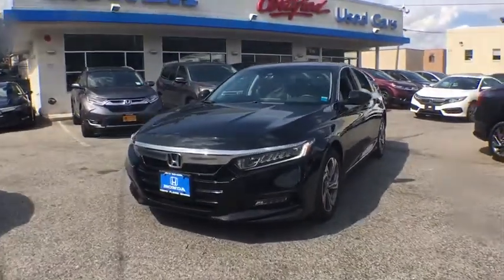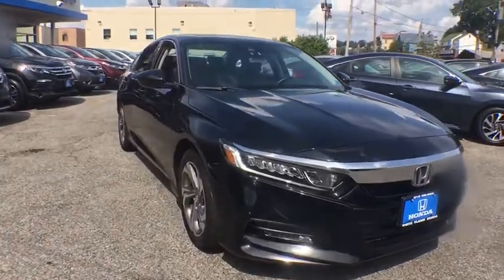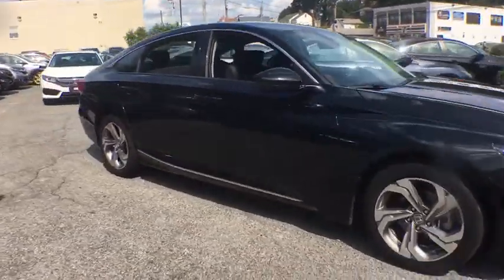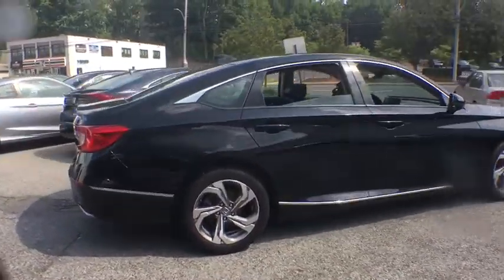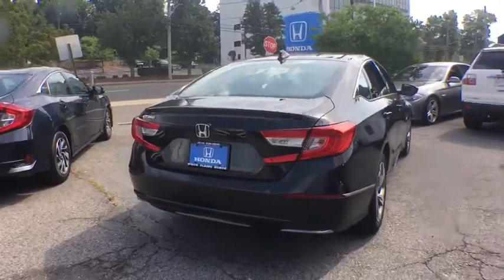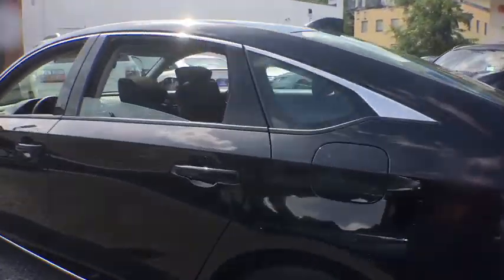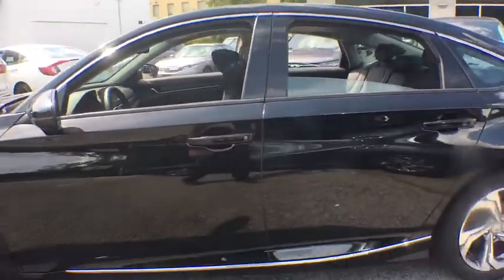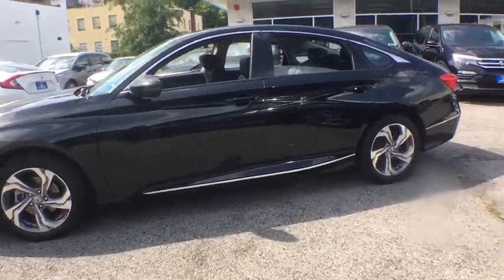2018 Honda Accord White Plains, New Rochelle, Westchester, Scarsdale, Greenwich, NY U32485T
Crystal Black Pearl Used 2018 Honda Accord available in White Plains, New York at White Plains Honda. Servicing the New Rochelle, Westchester, Scarsdale, and Greenwich, NY area.

2018 Honda Accord EX-L Black **HONDA CERTIFIED*, **HEATED SEATS**, **LEATHER**, **SUNROOF**, **BACKUP CAMERA**, **7YR 100K WARRANTY**, **BLUETOOTH**, **USB PORT**, 182 POINT INSPECTION, 1 Owner Carfax Certified!, Black w/Leather-Trimmed Seats. CARFAX One-Owner. Clean CARFAX. Certified. FWD CVT 1.5T I4 DOHC 16V Turbocharged VTECbrbr**No Games**No Gimmick** The price you see is the price you pay at White Plains Honda. No other dealership will treat you like family the way we do here, we've got an excellent customer satisfaction rating. Recent Arrival! 30/38 City/Highway MPGbrbrCertification Program Details: Type your description here Awards:br * JD Power Automotive Performance, Execution and Layout (APEAL) Study * ALG Residual Value Awards, Residual Value Awards * 2018 KBB.com 10 Most Awarded Brands * 2018 KBB.com Brand Image AwardsbrKelley Blue Book Brand Image Awards are based on the Brand Watch(tm) study from Kelley Blue Book Market Intelligence. Award calculated among non-luxury shoppers.  Kelley Blue Book is a registered trademark of Kelley Blue Book Co., Inc.brCertified vehicles includes preowned 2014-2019 Hondas with less than 80k miles. DUE TO OUR HIGH INVENTORY TURNOVER, IT MAY BE POSSIBLE THAT A LISTED VEHICLE MAY BE SOLD. IF SO, WE WILL PRESENT YOU WITH SIMILAR VEHICLES AT A SIMILAR PRICE. To find the best value, we do the research before you do. We strive to provide you with the best value on every vehicle. Family operated since 1929, our success is due to being a highly customer centric dealership, attending to your every need.